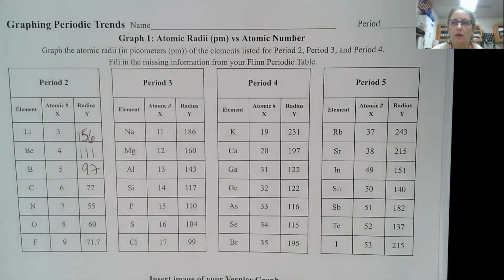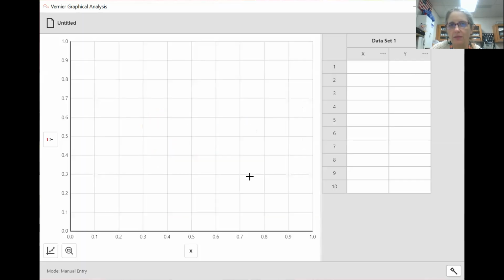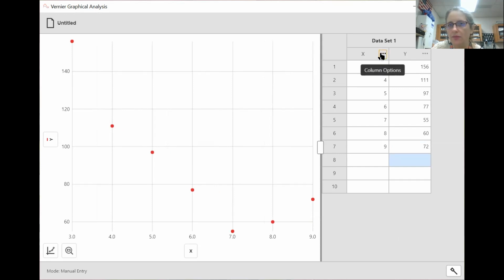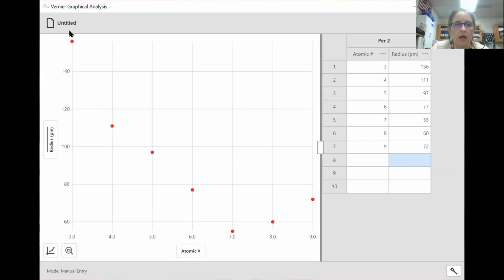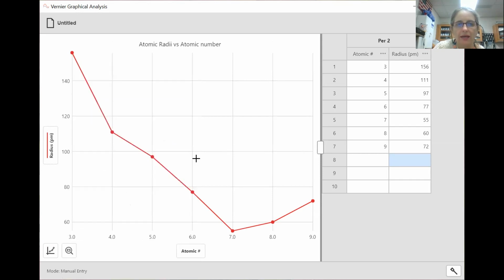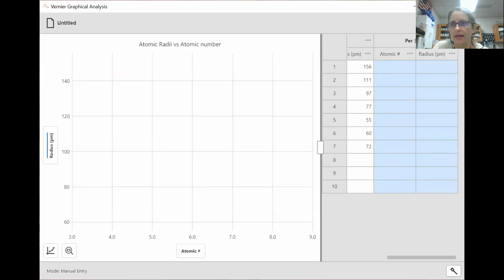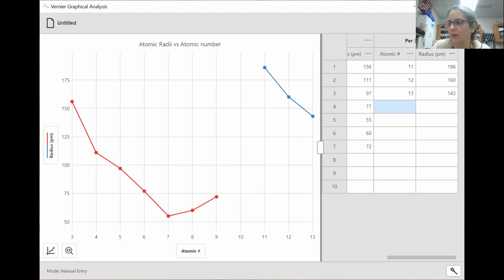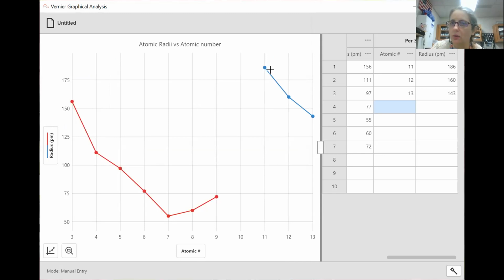How to Graph on Vernier Graphical Analysis